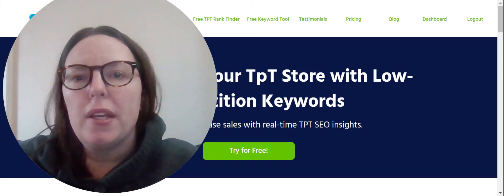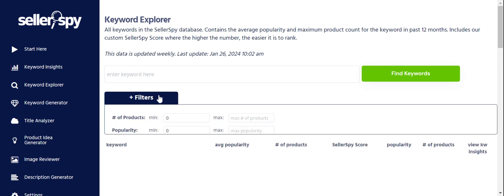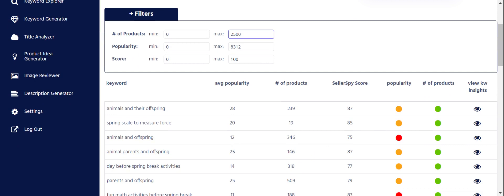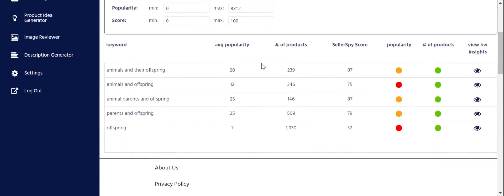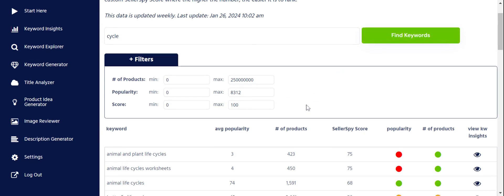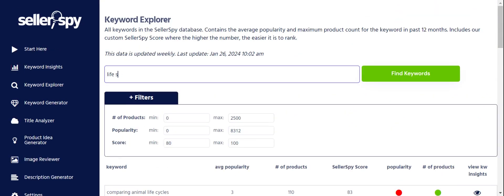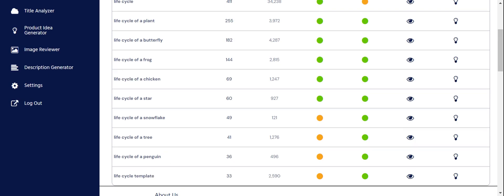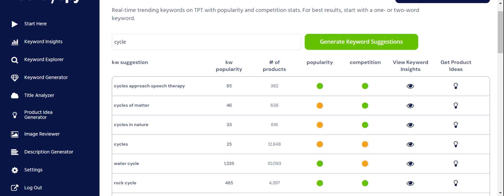Maximize Your TPT Sales: Mastering Keywords with SellerSpy | Friday Finds Tutorial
Have you tried to find the perfect keywords on TPT for your products? Dive into our latest video where I reveal the tips on harnessing the power of SellerSpy to uncover those hidden gem keywords.

I'll give you a step by step look  at the SellerSpy dashboard, exploring the intricacies of the Keyword Explorer and the Keyword Generator. Discover the art of identifying low-competition, moderately popular keywords that are your ticket to quick ranking, increased product views, and more sales on TPT!

This tutorial is more than just a guide; it's your roadmap to success on TPT showing you how to find keywords that work.

Check out our Instagram for continuous deep dives into the world of keywords and beyond. Stay ahead in the game with our expert insights and tips.

SellerSpy: Get a free 7-day trial to all of our keyword and time-saving tools!